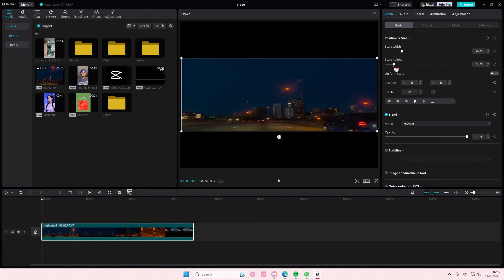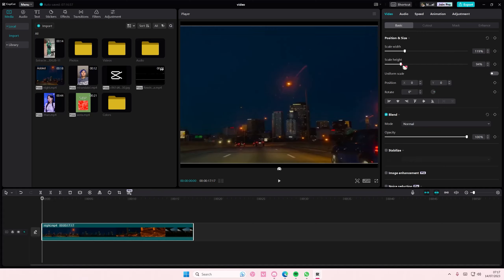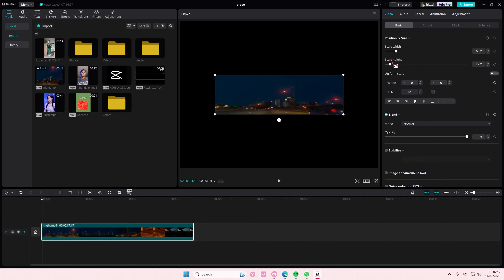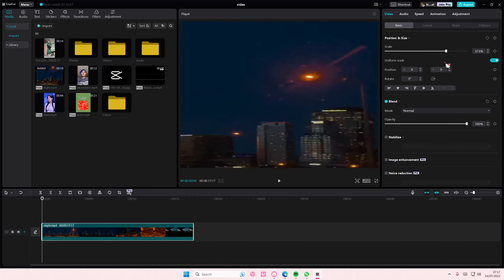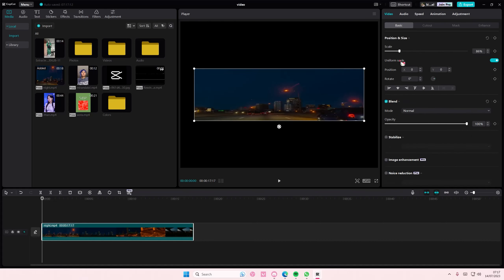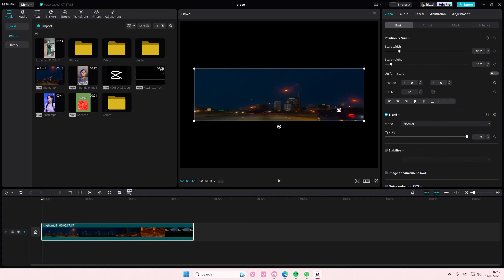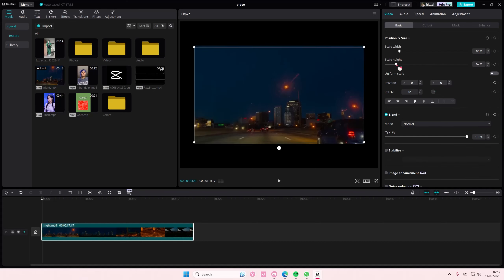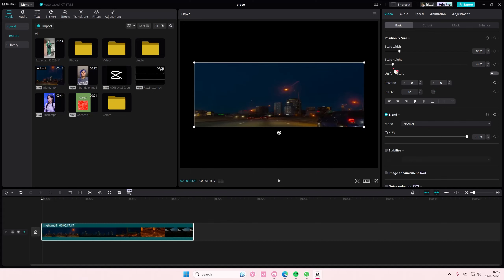Couldn't Find How to Adjust Width and Height in Capcut PC? A Simple Guide to Uniform Scale!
This tutorial will show you how you can stretch your videos on CapCut PC.